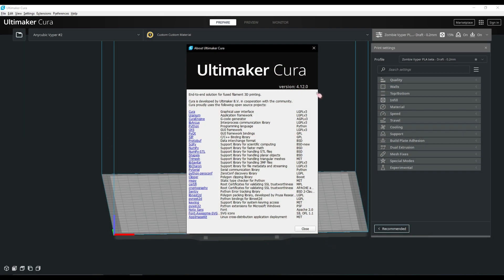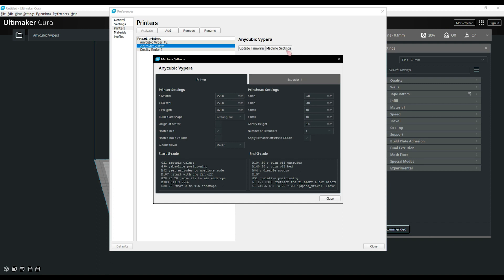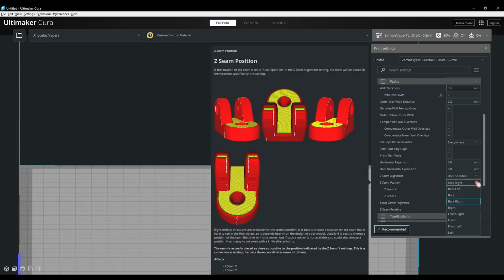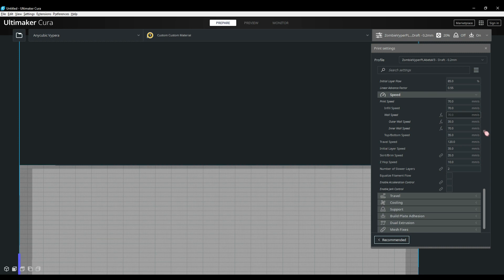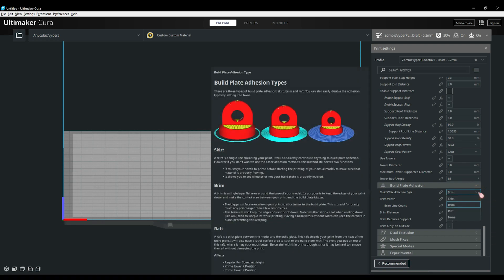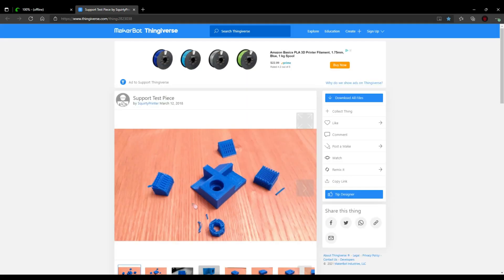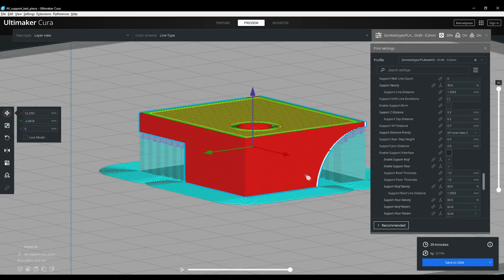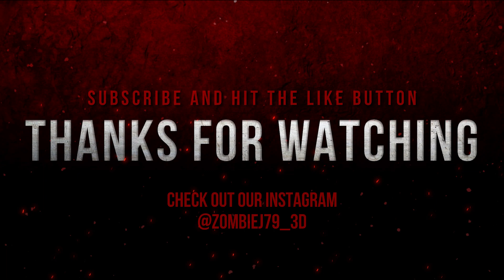Cura Walkthrough Anycubic Vyper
Hey Everybody This is our First Video WIth our new Channel partner Gl robotics. Check out their site for your 3d printing needs:

In this video we are going to do a walkthrough of Cura with the anycubic Vyper.
I will cover the interface itself as well as importing a profile for the Vyper and the print setting tabs